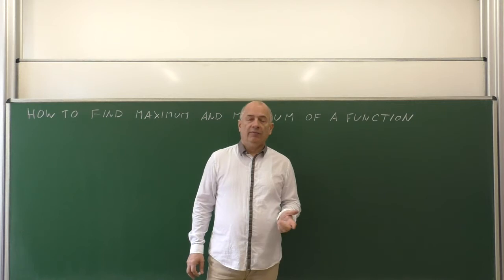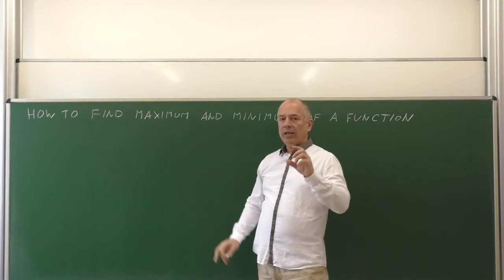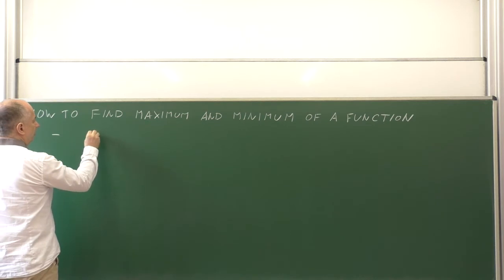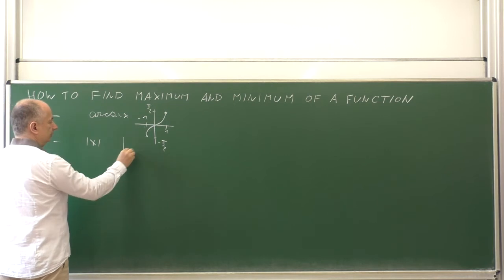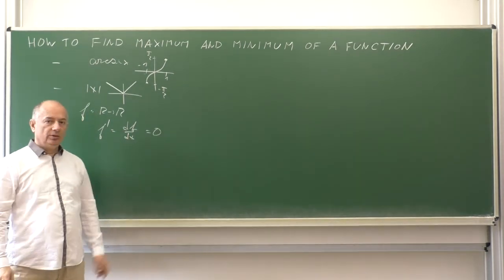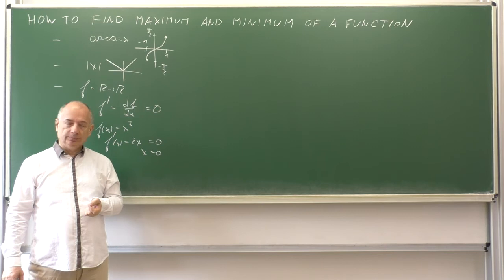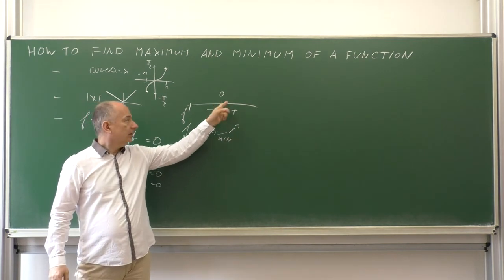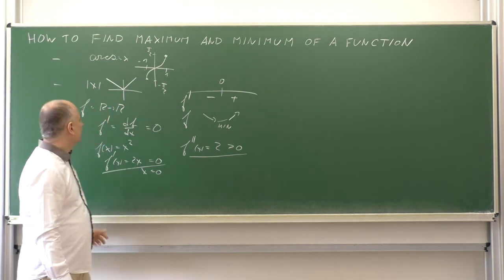26.1 - Maximum and minimum